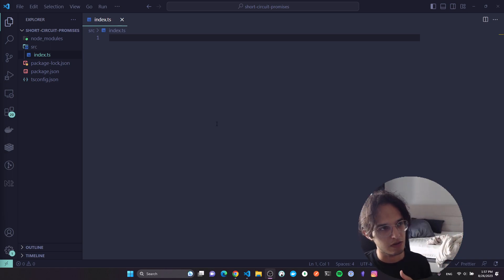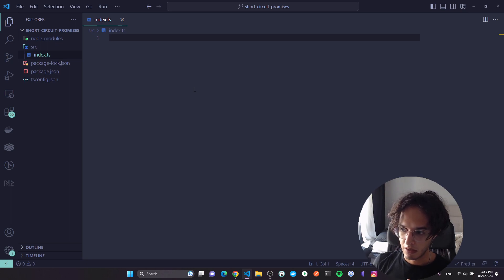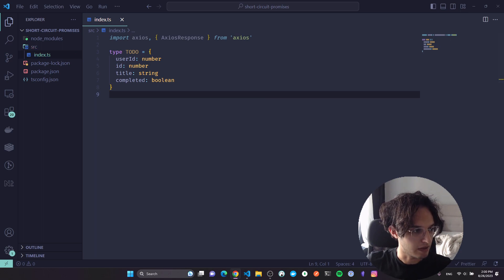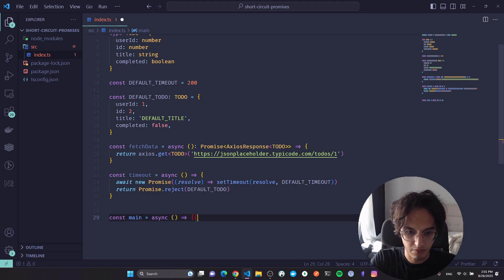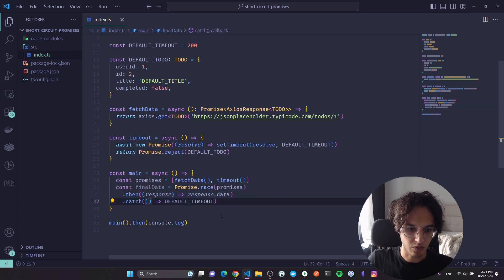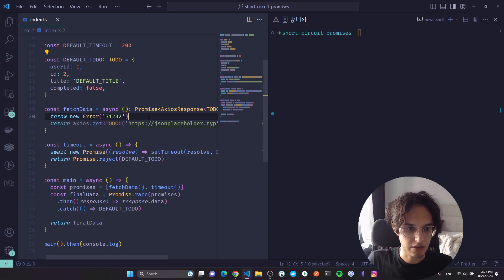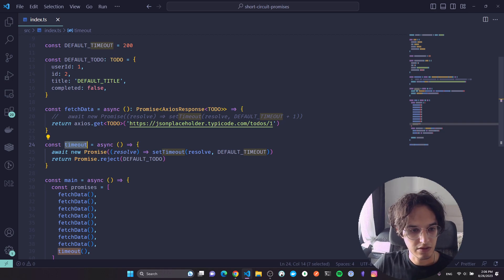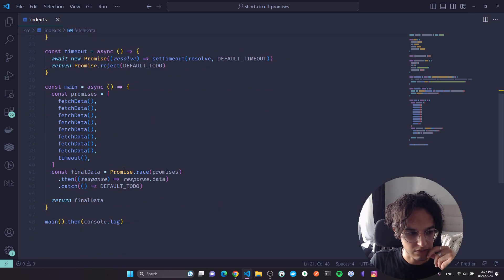How to Implement Short Circuit Promises in Node.js & TypeScript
Learn how to implement Short Circuit Promises in Node.js and TypeScript to make your async logic faster, cleaner, and safer.
This video walks through practical use cases, timeout handling, and fallback strategies to stop waiting on slow or failing promises.

⏱️ Timestamps:
00:00 What is a short circuit
00:36 Explaining that in the context of "promises"
01:44 Showing you some resources
02:23 Writing the code
07:11 Error example
07:34 Timeout example
07:50 Many promises
08:17 End notes
08:31 Explaining the code again
09:42 Showing you a package